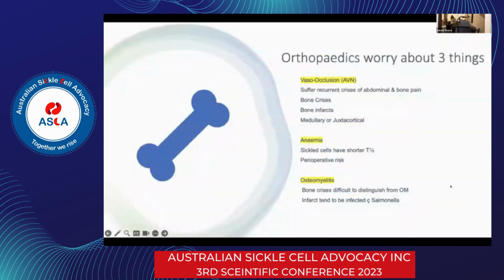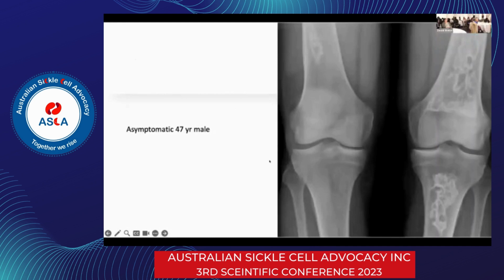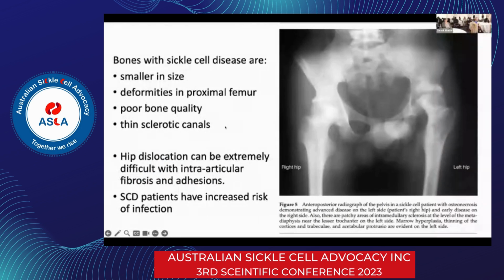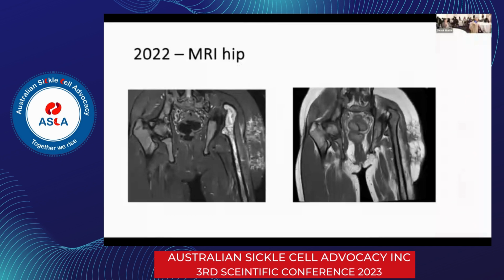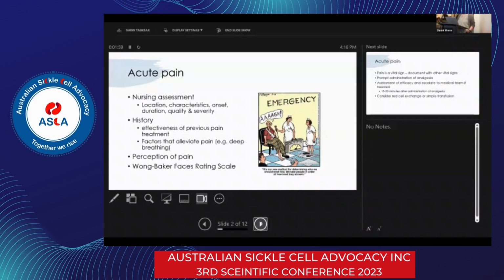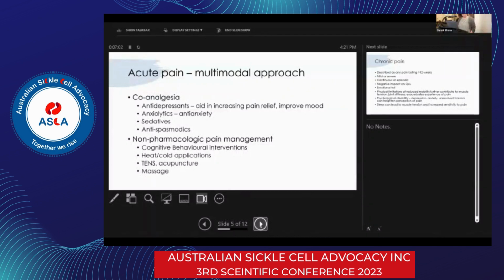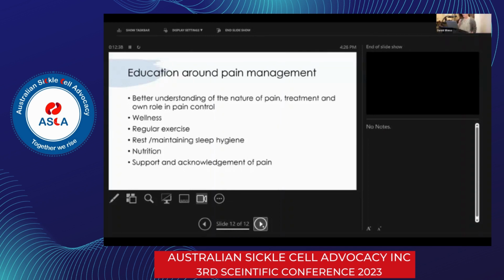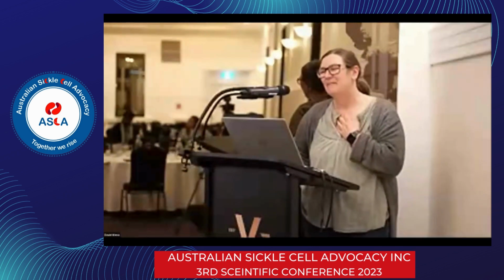Australian Sickle Cell Advocacy Inc 3rd Scientific Conference Nov 2023 Melbourne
Australian Sickle Cell Advocacy Inc held the 3rd Scientific Conference on 4th November 2023 at Victoria Hotel Melbourne Victoria. Proudly supported by Haematology Society of Australia and New Zealand the creators of The Blood Meetings. The 2023 conference focused on advancing sickle cell disease research in Australia and continue the Newborn Screening for Sickle Cell Disease discussion. The one-day event had invited leading speakers within Australia and other parts of the world. See the recorded sessions here.